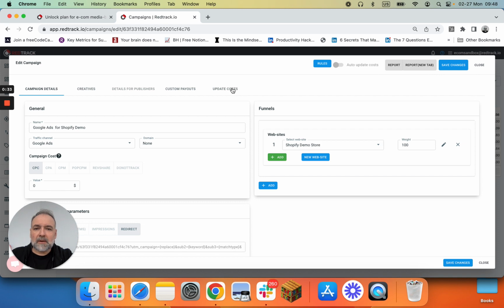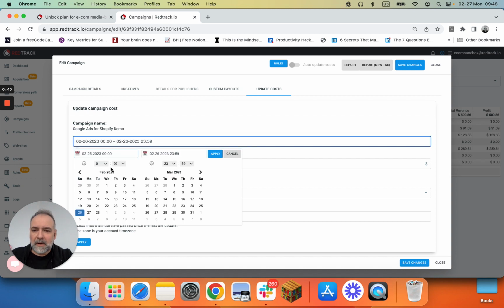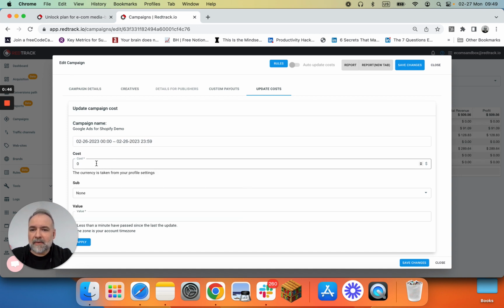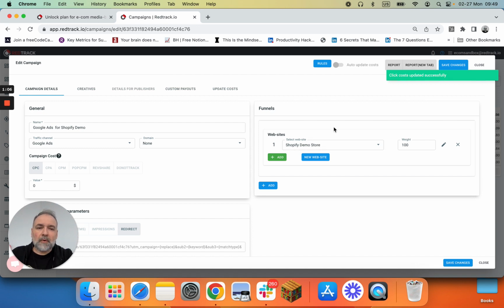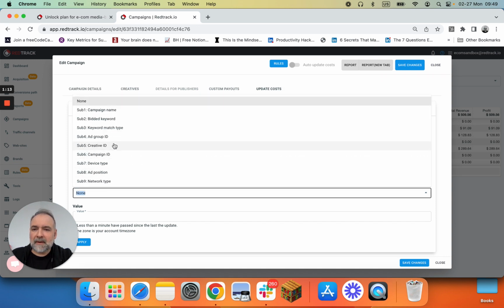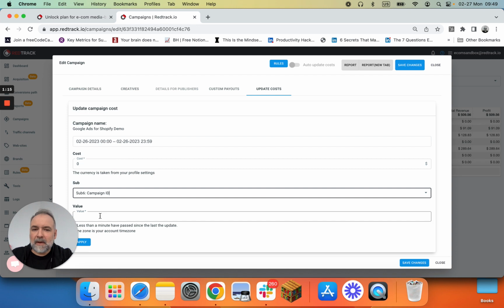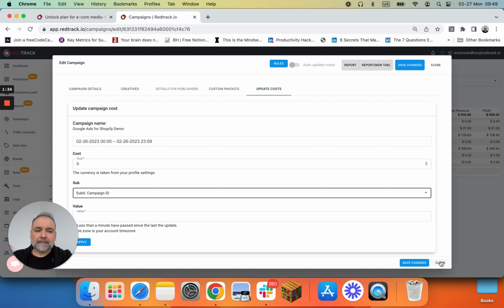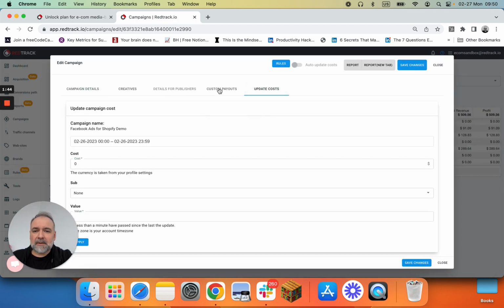RedTrack Unlock. How to add ad spend data manually.